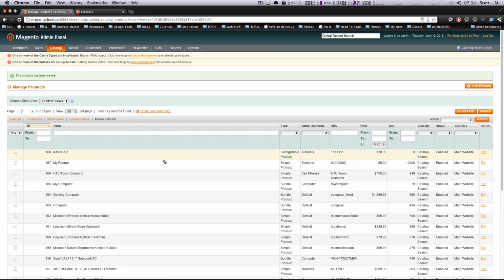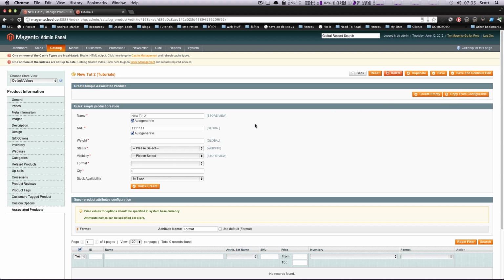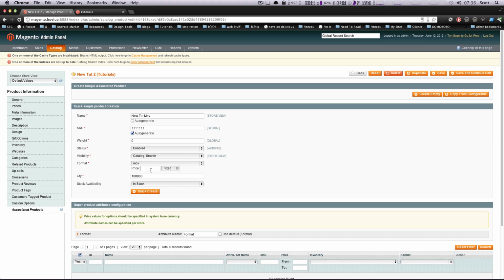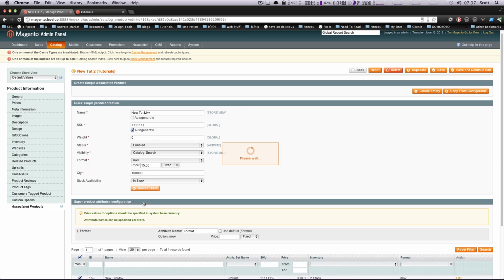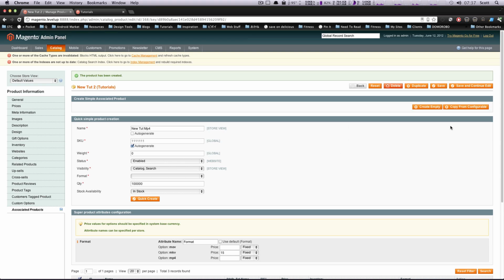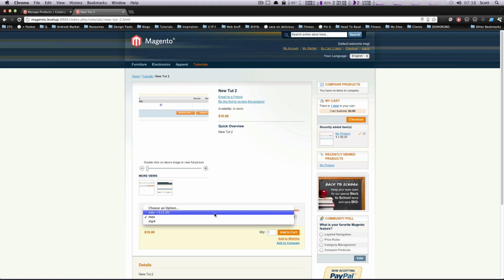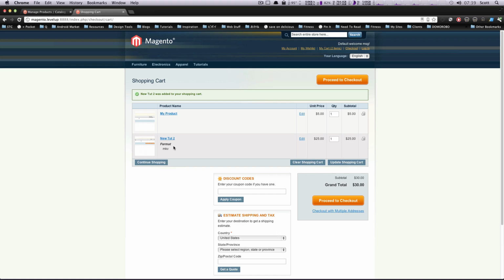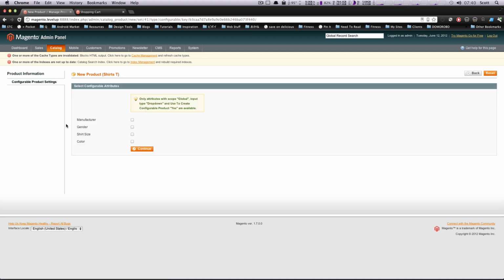Magento Community Tutorials #12 - Creating Configurable Products Part 2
The 12th tutorial for Magento Commerce Community Edition. This tutorial shows you how to create simple products that are associated with your configurable products.